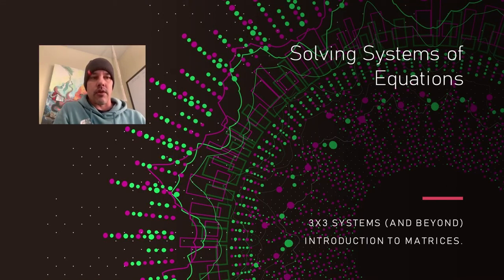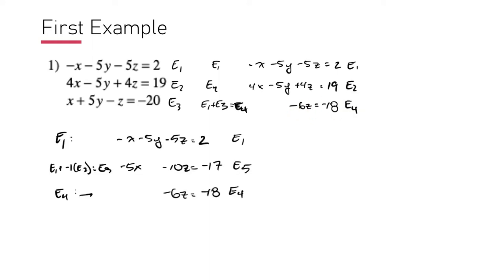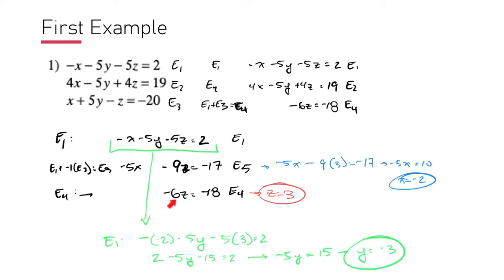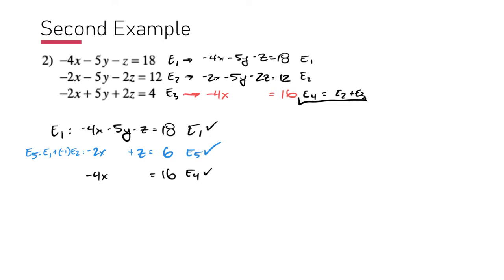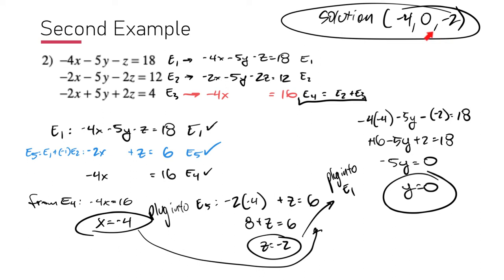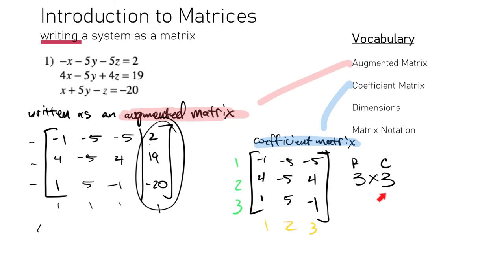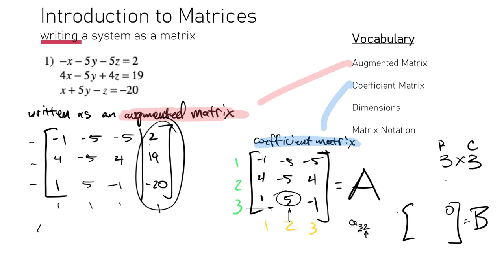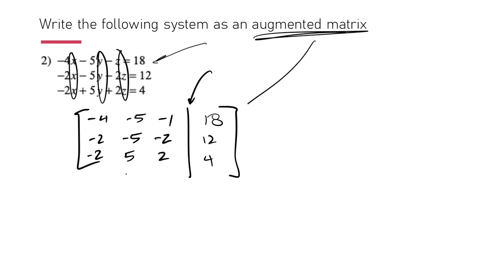Systems and Intro to Matrices